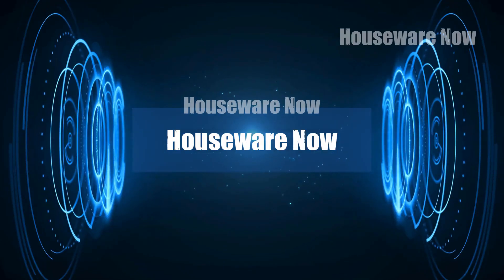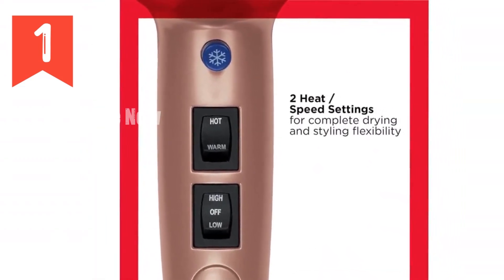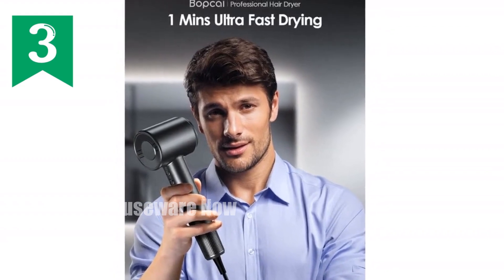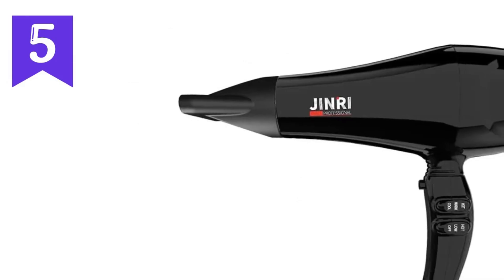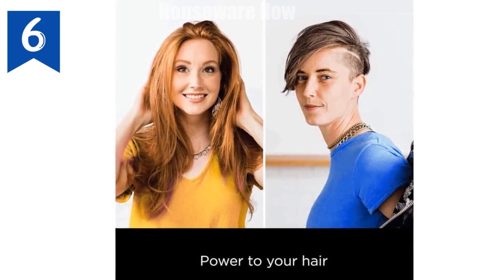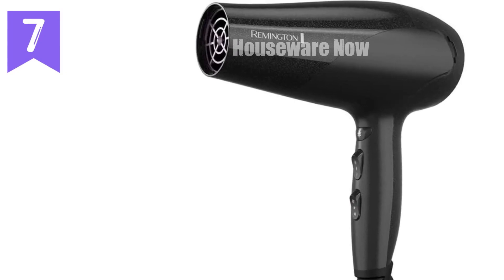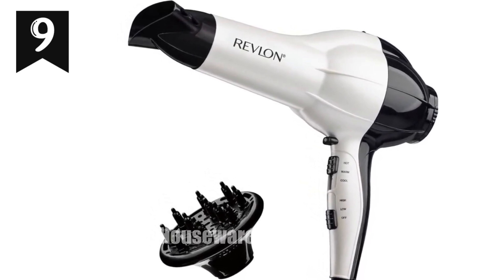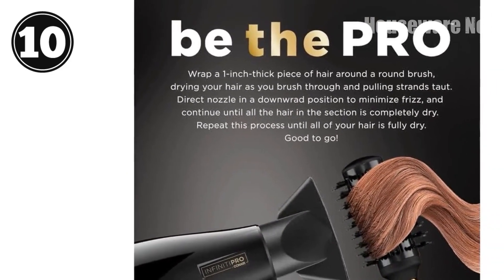Top 10 BEST Hair dryer of NOW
Revlon Light & Fast Hair Dryer 1875W for Stunning Blowouts Effortlessly

Conair Mini Travel Hair Dryer 1200w Ceramic Blow Dryer in White

Professional Hair Dryer with Diffuser for Fast Drying, Ionic, 4 Temps, 3 Speeds, Quiet, Lightweight, 6ft Cord

GOLD N HOT Ionic Soft Bonnet Hair Dryer with 2 heat and speed settings

Professional Salon Hair Dryer  Faster Drying  Negative Ion Tech  2 Speed & 3 Heat Settings  Ceramic & AC Motor  ETL Certified

Shark HyperAIR Hair Blow Dryer with 2-in-1 Attachments, Auto Presets, Rotating Hot Air Brush, Ionic & Stone

Remington Damage Protection Hair Dryer Ceramic + Ionic + Tourmaline Technology (3 Piece Set)

Conair Turbo Hair Dryer Unleash 1875 Watts for Fast, Salon-Quality Drying

Revlon 1875W Shine Boosting Hair Dryer Get Smooth Blowouts and Volume

INFINITIPRO by CONAIR ArteBella Hair Dryer  Ultra-Fast Drying  Luxurious Hair Dryer with Diffuser